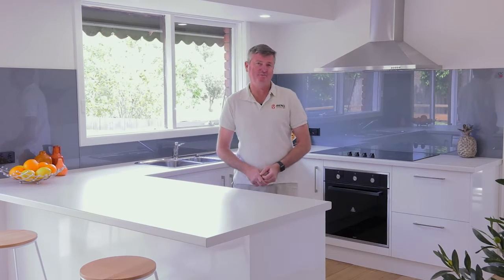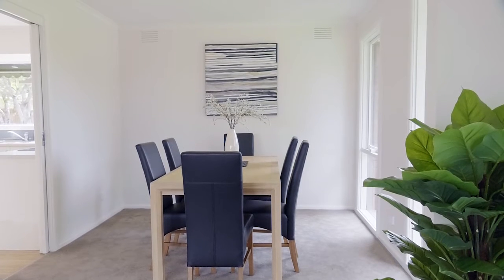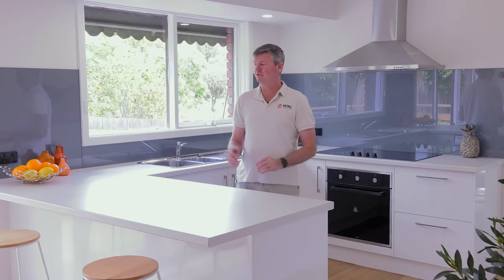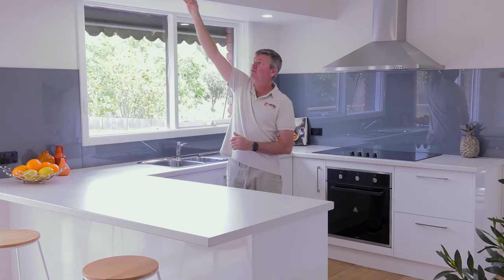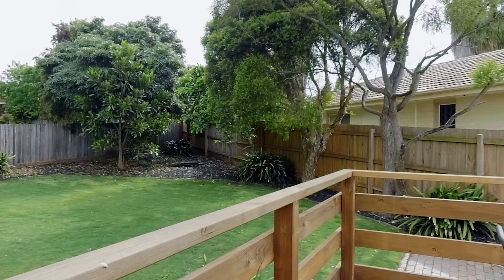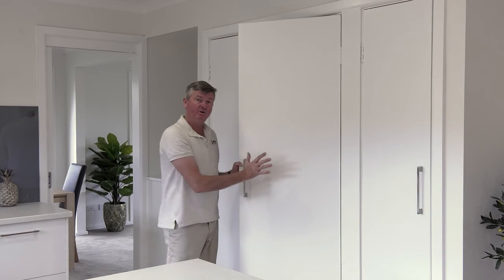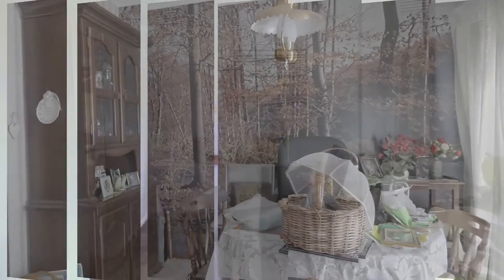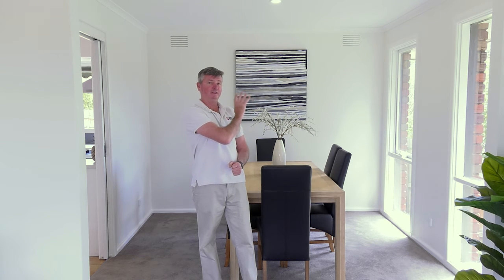Reno Warriors Dandenong Renovation